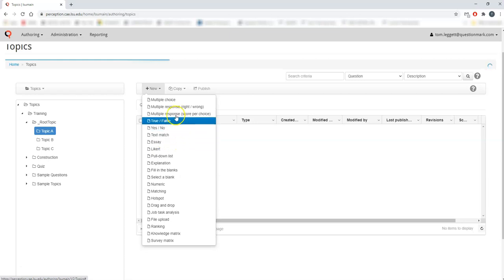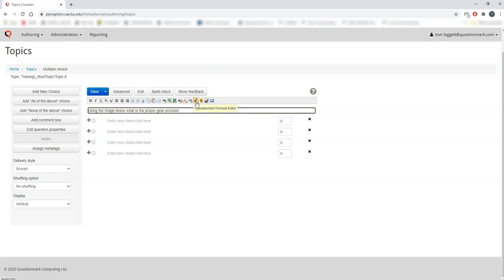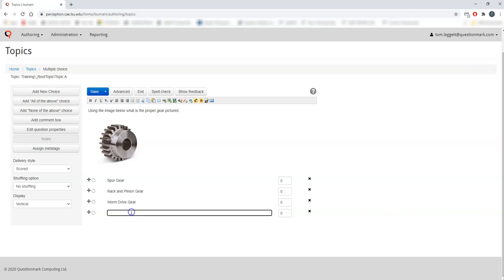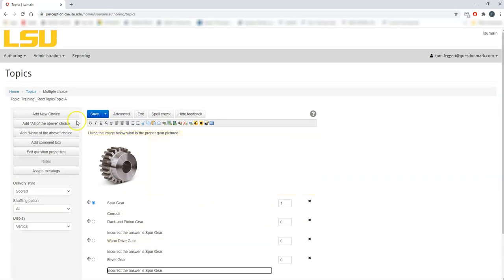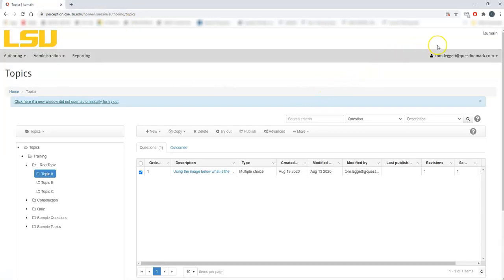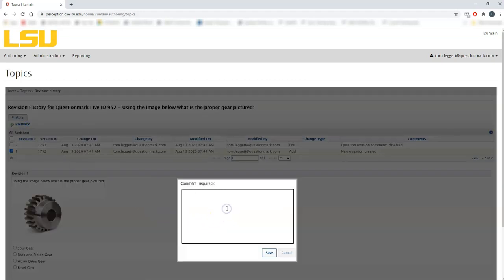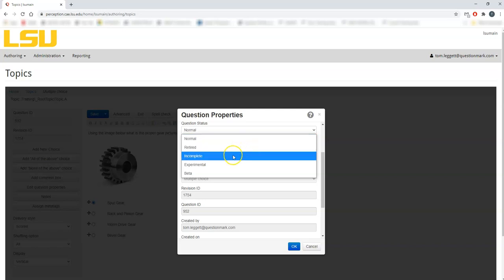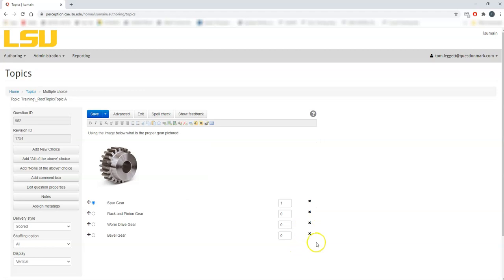Questionmark: Creating Questions